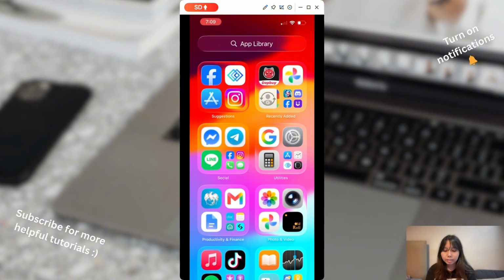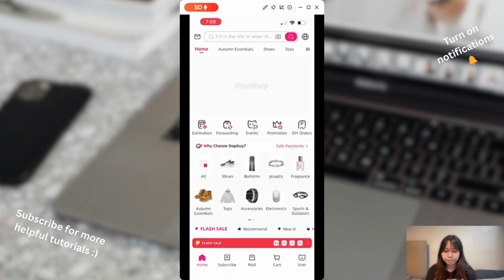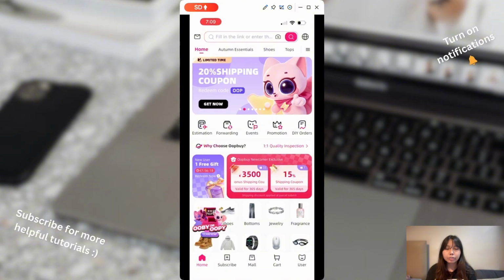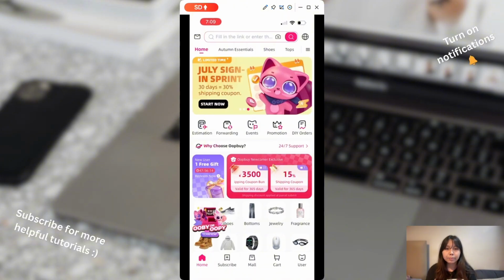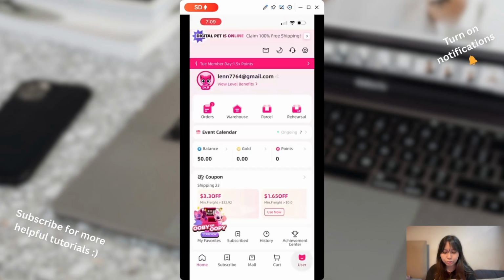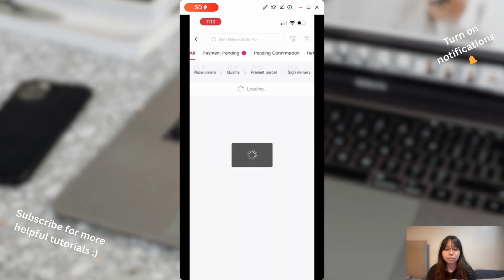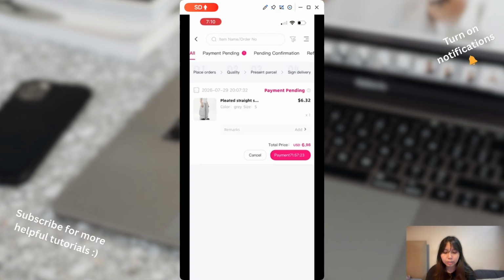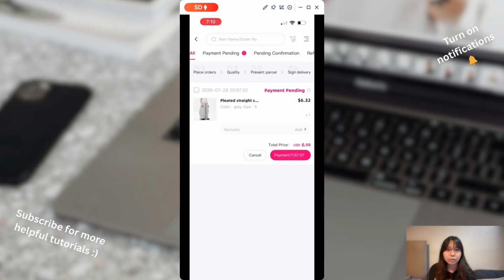How To Track Oopbuy Order (Quick Tutorial)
In this video I will show you How To Track Oopbuy Order. It would be good if you watch the video until the end so that you don't miss important steps.